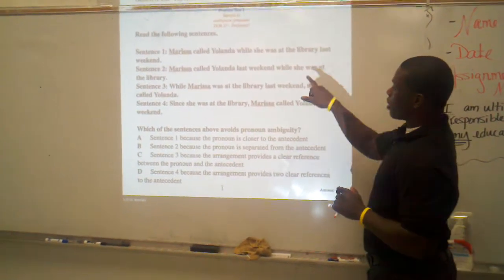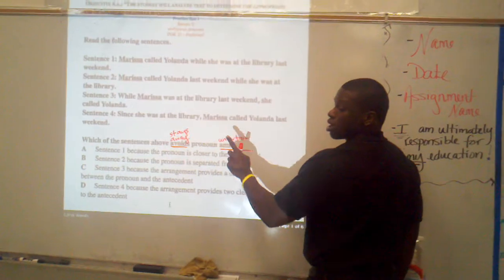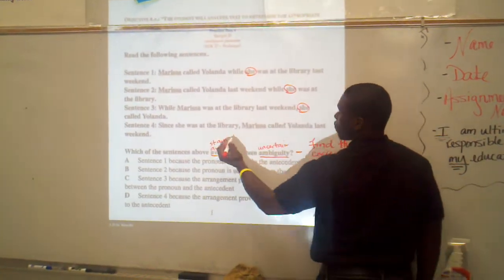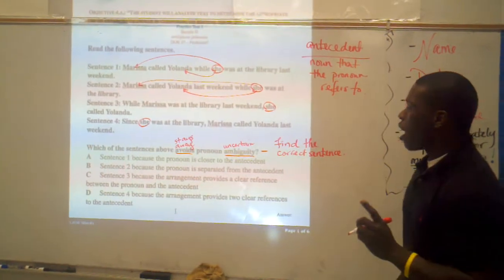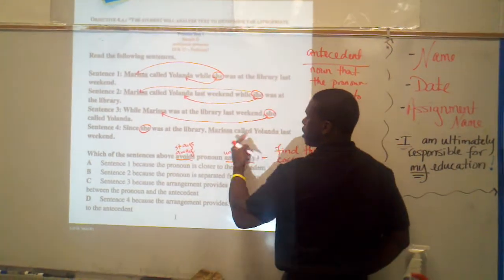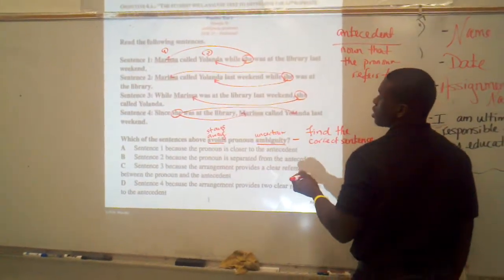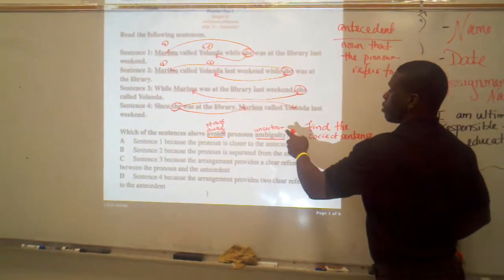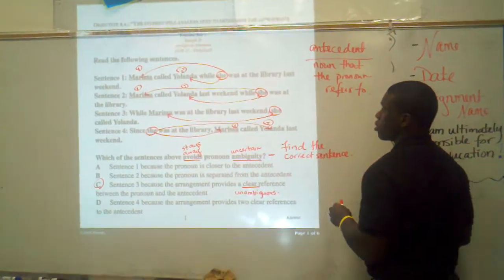Teaching Pronoun Ambiguity